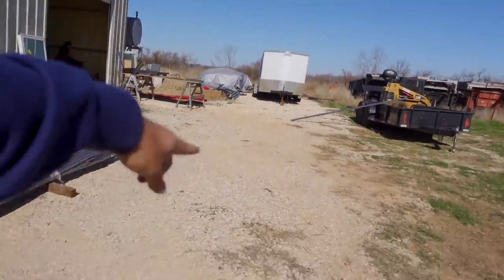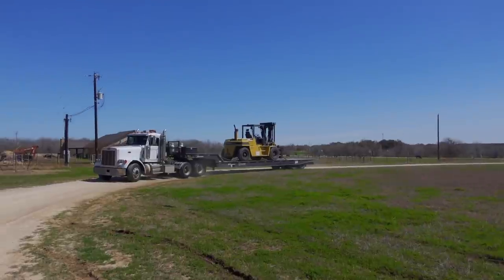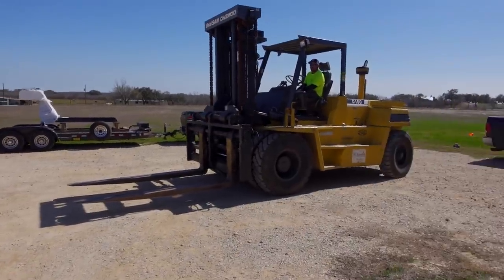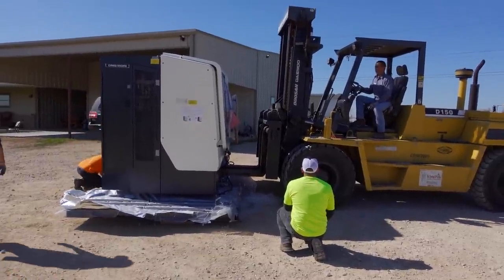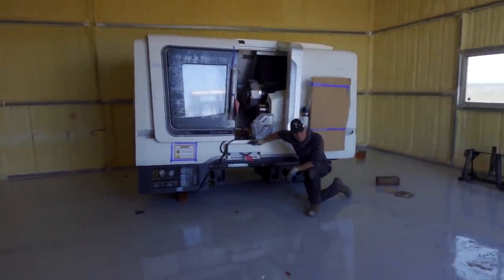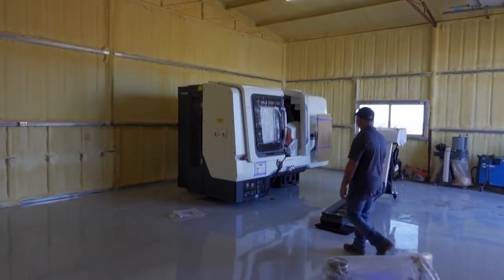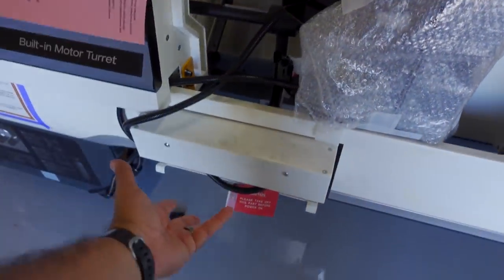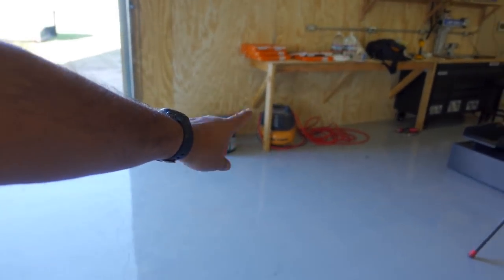New CNC lathe is here: Starting a machine shop part 6